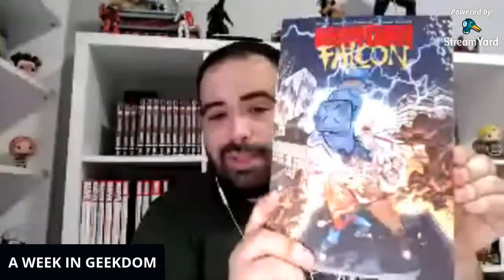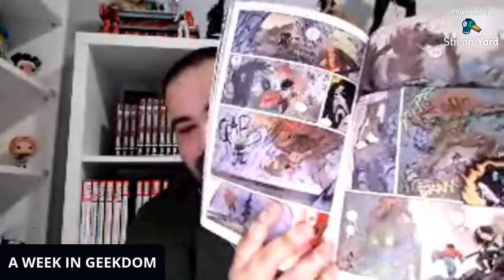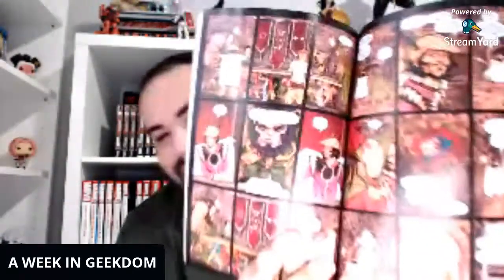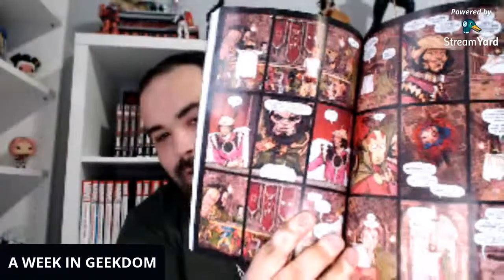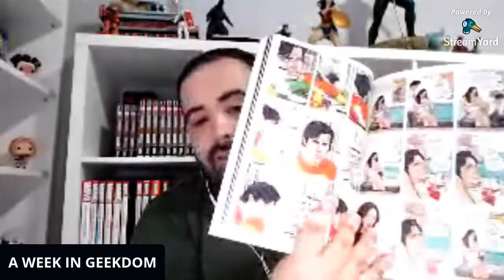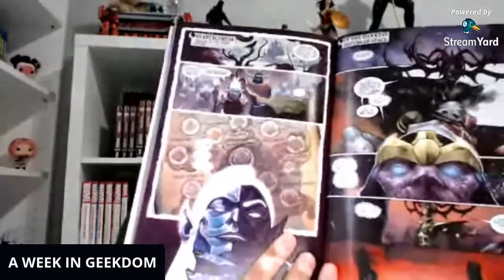My Top Ten Collected Editions of 2019!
Highlighting my favorite collected editions that i picked up in the year 2019!

A Week in Geekdom
Camuy, Puerto Rico
United States

ABOUT “A WEEK IN GEEKDOM”
A nerd channel dedicated to all things Books, Comics, Movies, Gaming and more! The channel began in 2011 with the goal to entertain viewers with a week’s worth of information in one episode, naturally this evolved into reviews, hauls, unboxing videos and weekly streams about pop culture and its many weird and wonderful contents.